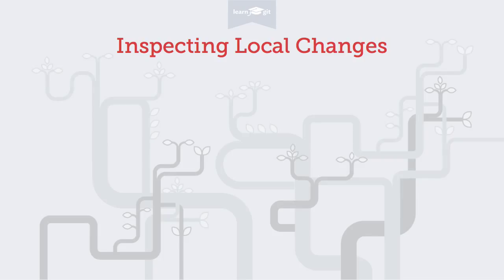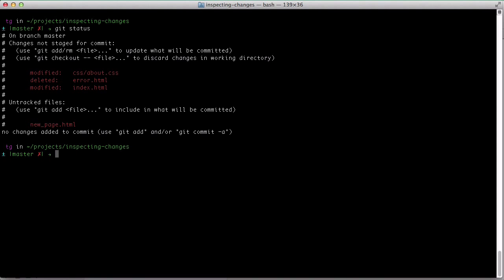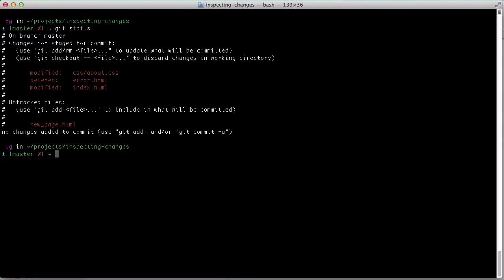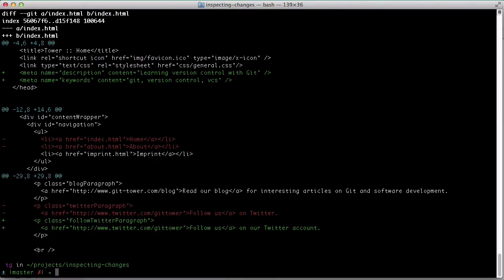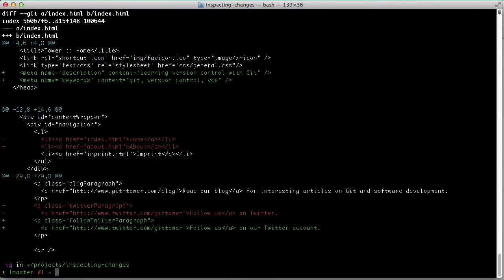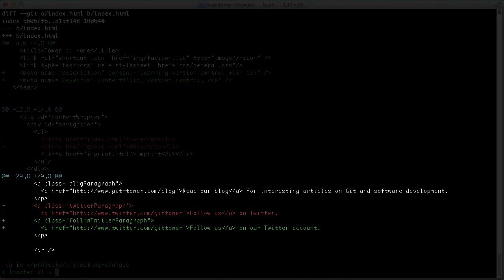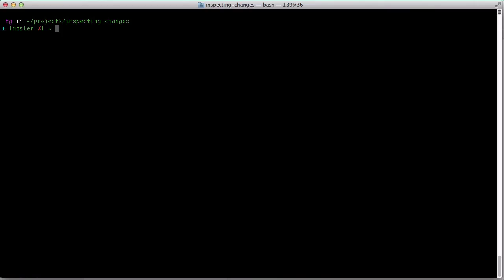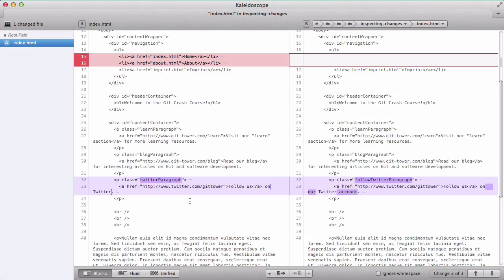Inspecting Local Changes [Learn Git Video Course]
Learn how to inspect local changes in Git. Which files are currently modified and how? This video is part of our free 24-part video course on Learning Git on the Command Line.

Additional Git tutorials and resources

Welcome to our video series on learning version control with Git. Today, I'll show you how to get an overview of your local changes.

First, let me start with good news: you don't have to watch out for anything while you're working on your project's files. You can modify, create, delete, rename or move files in any way - and in any application - that you like. You don't have to obey any rules to please Git.

After some time of working on your project's files, you might want to know about the current state.

So let's open our command line application: the "Git Bash" on Windows, or Terminal.app on a Mac. Make sure you're in the root folder of your project.

The "git status" command lists all of our current local changes in this project. We see that:
- index.html and about.css were modified
- error.html was deleted
- and we've also created a new file here - "new_page.html"

So, with this listing, we have an overview of our current changes. These changes are called "local" or "uncommitted" because they haven't been saved to the repository, yet. "git status" is a command that you'll use countless times every day - so make yourself comfortable with it...

Let's take a closer look at what _exactly_ was changed in a file. We use the "git diff" command and add the name of the file we're interested in...
Git will then show us a so-called _Diff_ of the exact changes. A Diff visualizes the differences between two versions of a file. In our case, these two versions are the current, modified state of the file and its last committed version, how it looked when we last saved it to the repository.

A diff doesn't show the complete file from beginning to end: you wouldn't want to see everything in a 10,000 lines file, when only 2 lines have changed. Instead, it only shows those portions that were actually modified. Such a portion is called a "chunk" (or "hunk"). In addition to the actual changed lines, a chunk also contains a bit of "context": some (unchanged) lines before and after the modification so you can better understand in what context that change happened.
Each changed line is prepended with either a "+" or a "-" symbol. Minus shows the line as it was in the _old_ version of the file, while plus shows you how the line looks in the _new_ version.

Let's look at our example:

Here in our first chunk, two lines are prepended with a "+". Since no counterpart lines with a "-" exist, this means that these lines were added.
Change #2 is just the opposite: we have two lines marked with "-" signs - but no pluses. These lines were deleted.
In change #3, finally, some lines were actually modified: the two "-" lines were changed to look like the two "+" lines below.

Inspecting a diff like this on the command line is absolutely fine - but you can also use a dedicated desktop application for this job. Such a tool can be helpful because it visualizes the changes more clearly. And some of them can even be used to solve merge conflicts more easily.
There are lots of free and paid apps on the market. We've compiled a couple of suggestions for you in our free online book: ...

After configuring such a tool, you can simply call "git difftool" and inspect changes there. Here, as an example, we use an application called Kaleidoscope. And, as you see, the visualization is quite a bit more clear and better to understand.

As said, using such a tool is completely a matter of your own preferences - and not mandatory.

Congratulations - now you know how to get an overview of your local changes. In our next videos, we'll look at how to commit them to the local repository.

For more free ebooks, cheat sheets, and video tutorials make sure to check out our FREE learning platform!